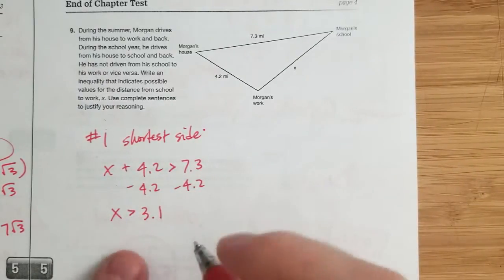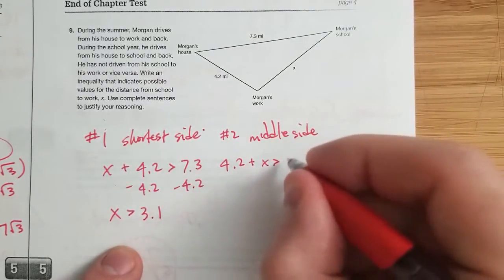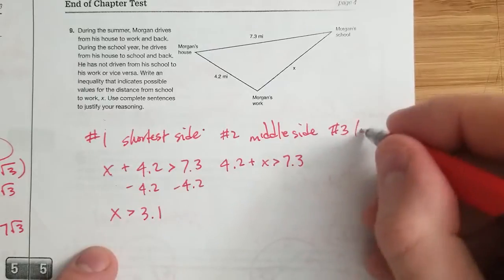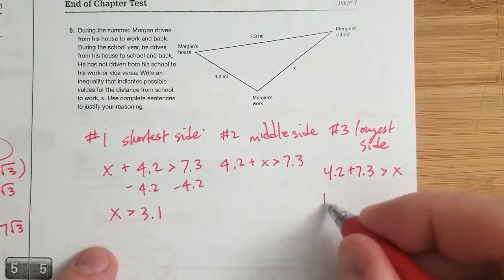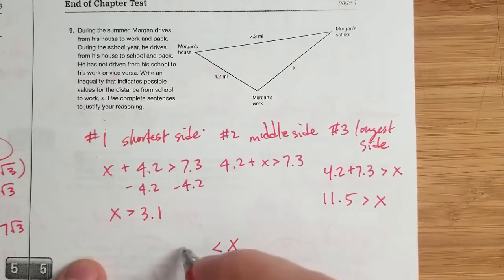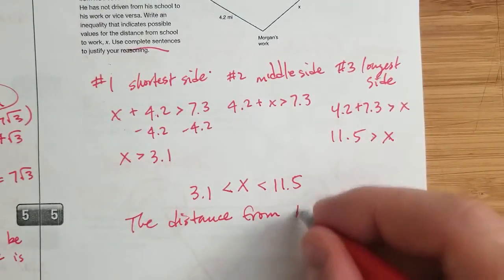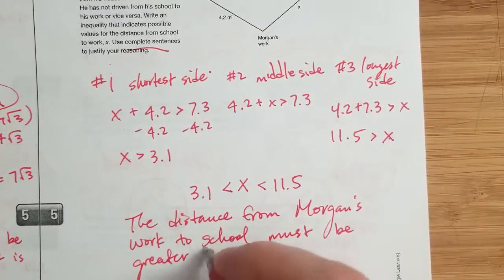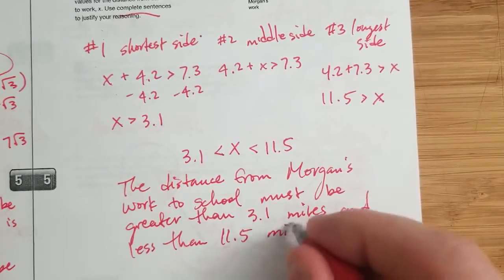GEO U5 Q17 (9)